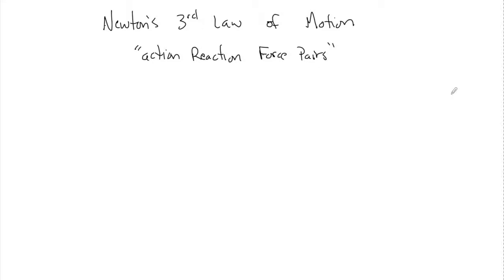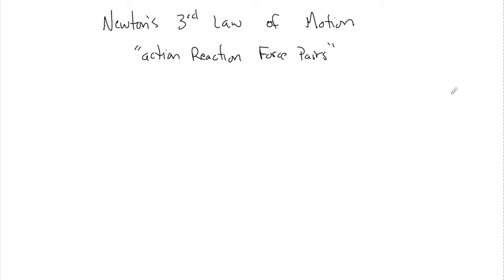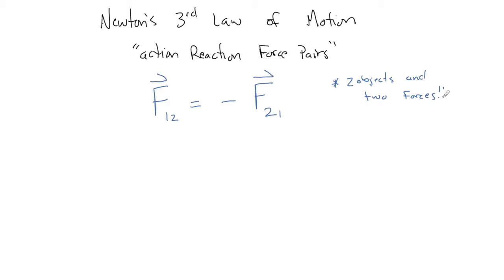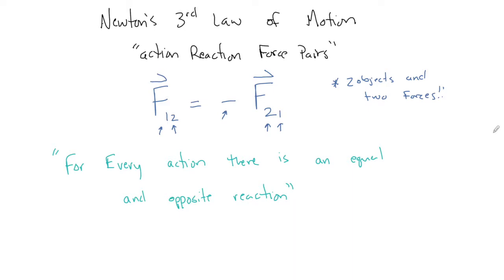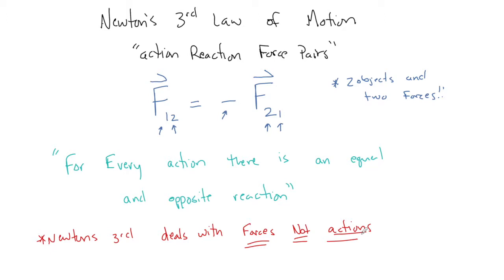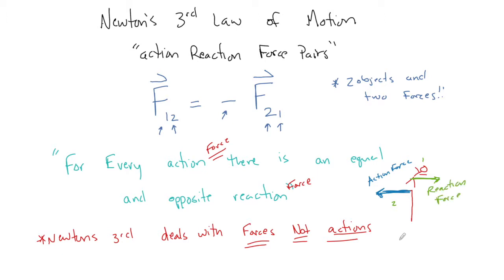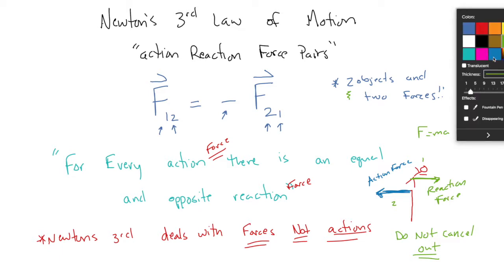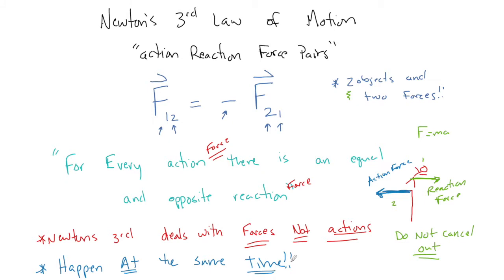Newton's 3rd Law Of Motion (Action/Reaction Force Pairs)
In this video we will look at the simple but difficult 3rd law of motion. We will talk about this formula and show how it is often misrepresented by words and how you can always identify a Newton's Third Law Force Pair